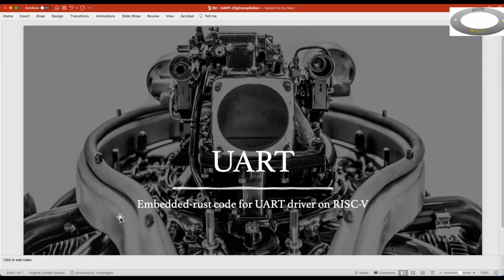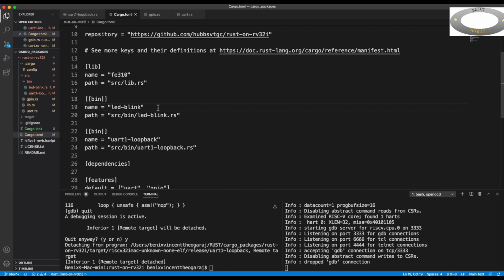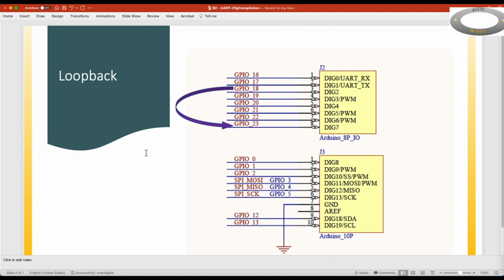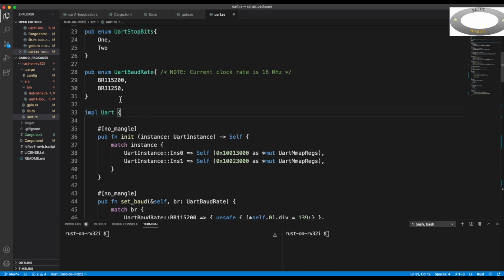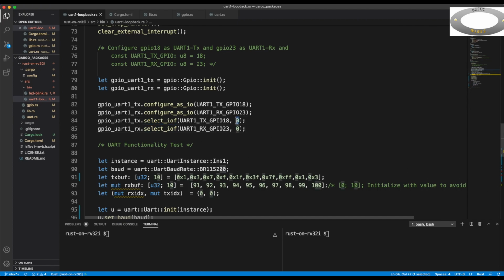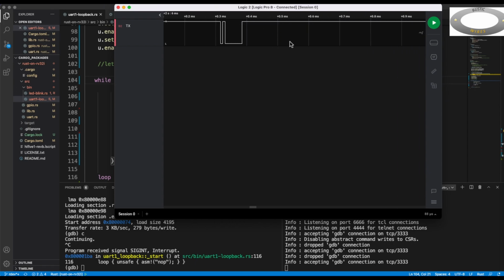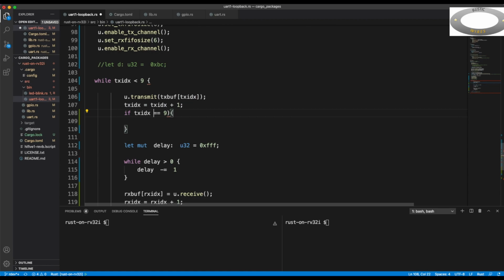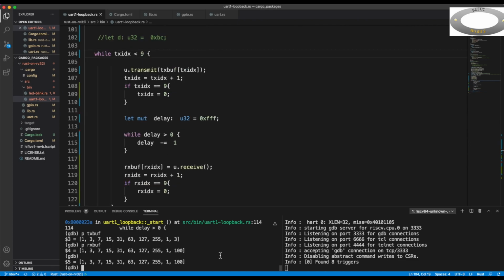Embedded rust code for uart driver on riscv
This video discusses about conditional compilation, creation of multiple binaries in rust with demonstration of uart driver on RISC-V based Hifive1-revB board.